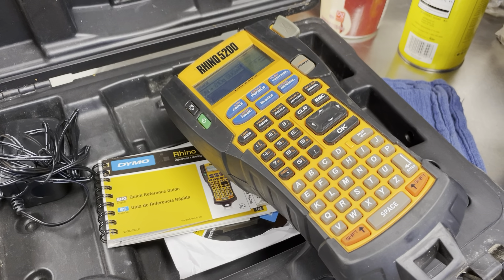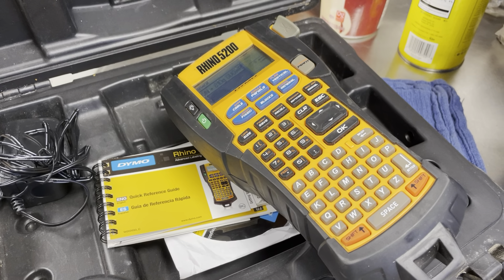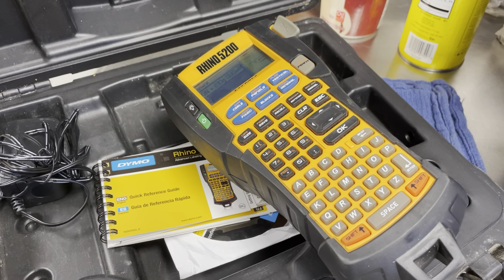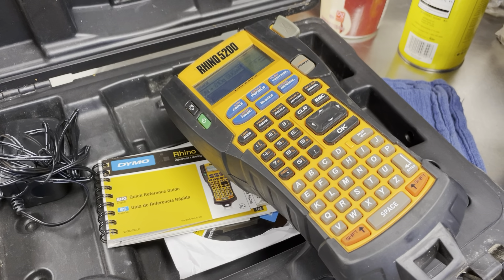Dymo Rhino 5200 label maker. Little things make a big difference!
As you start getting into more machinery and more people to run it, you find the need to start labeling things.  Blend ratios, heat settings, bag lengths, error code meanings, wiring numbers, etc.  Clear, waterproof, durable labels really come in handy and for those we use a Dymo Rhino 5200.  It’s admittedly a bit of overkill, but we bought it used for cheap.  Sure beats looking for a sticky note somewhere!